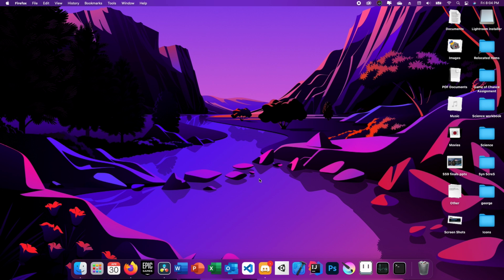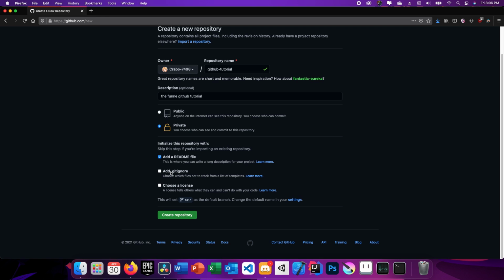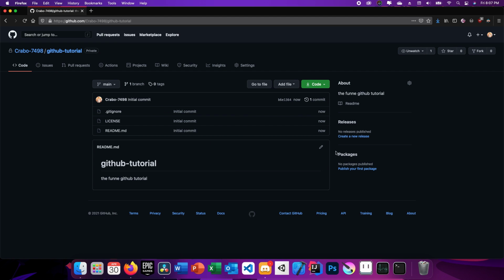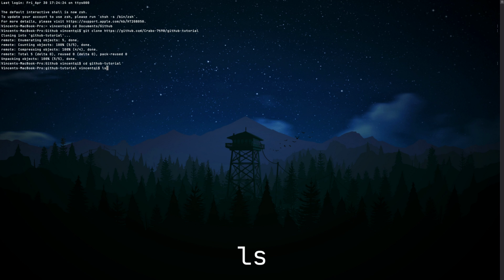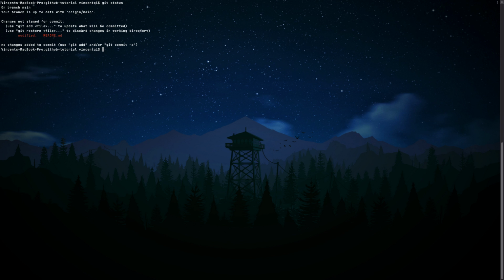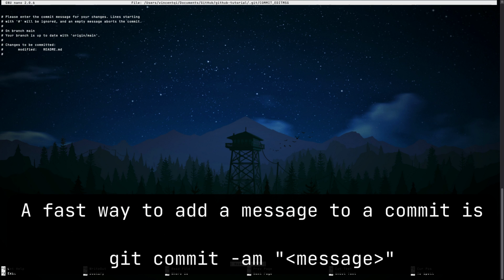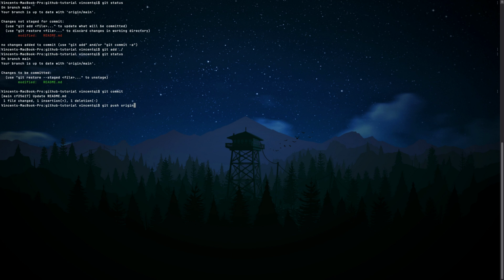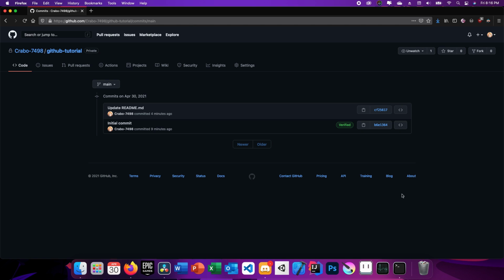Learn Github - Programming Extras 1